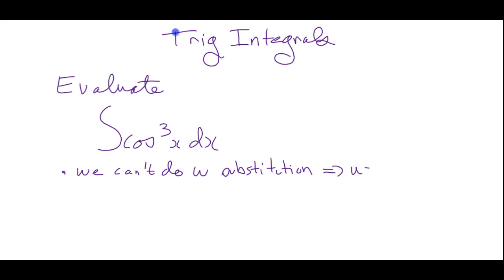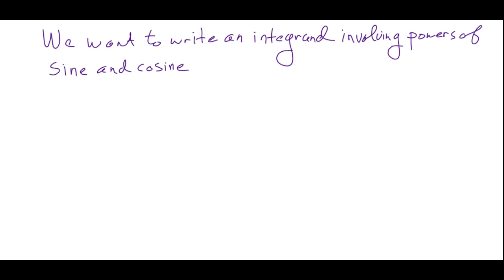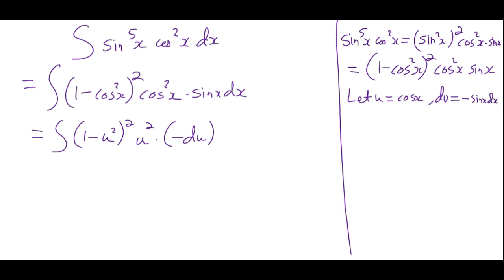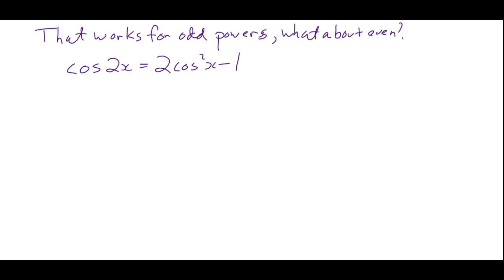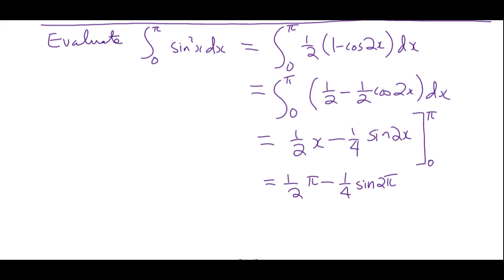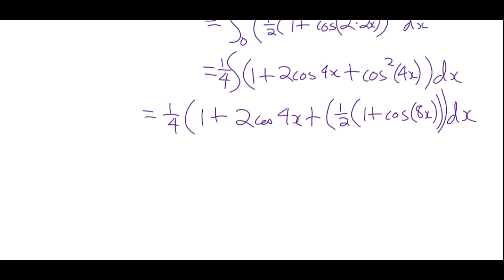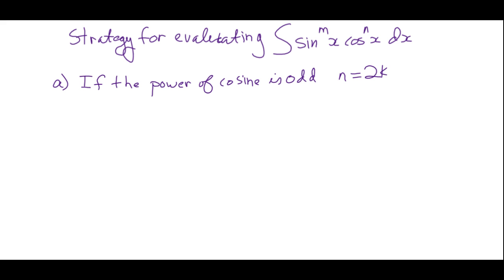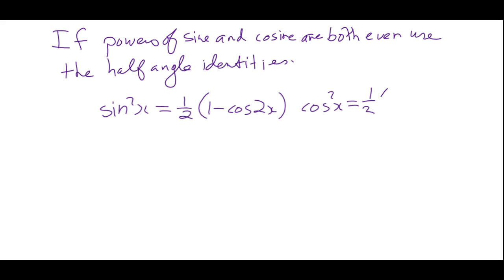Trigonometric Integrals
HWW Math 31 Trigonmetric Integrals